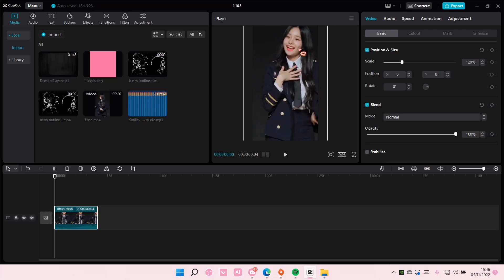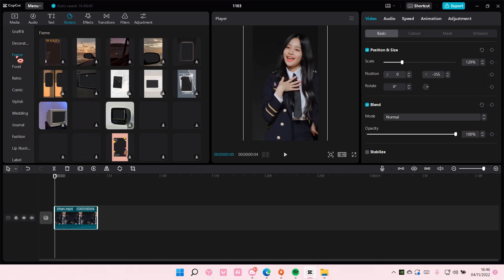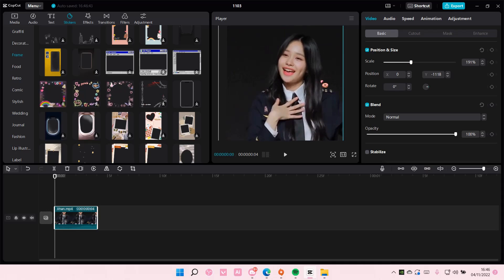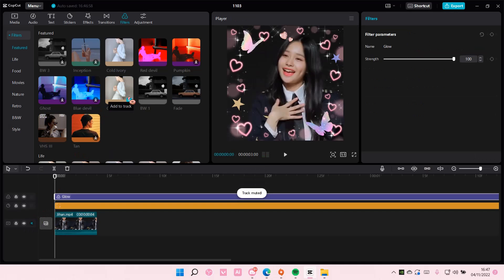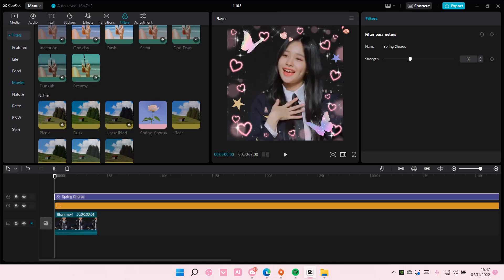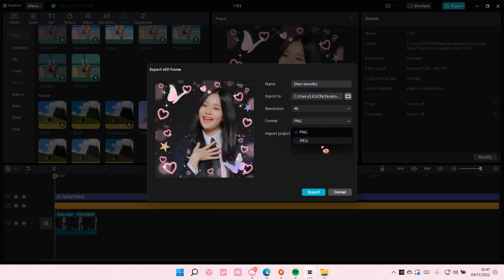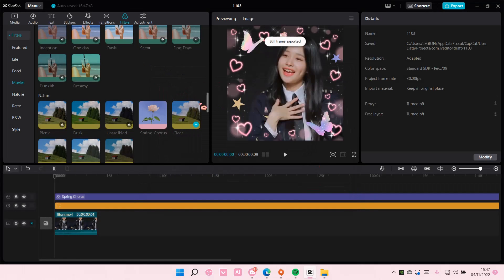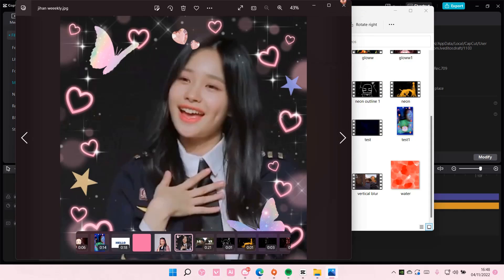How To Save A Picture In CapCut PC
Learn how you can save a picture in CapCut PC by watching this video.